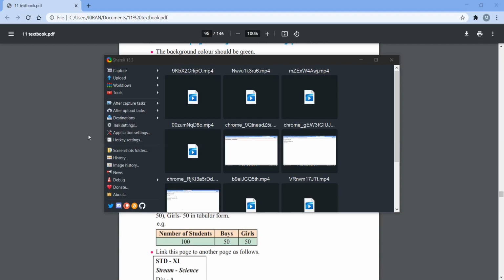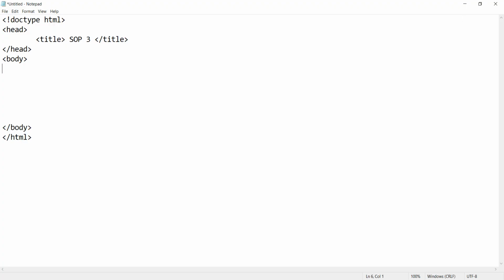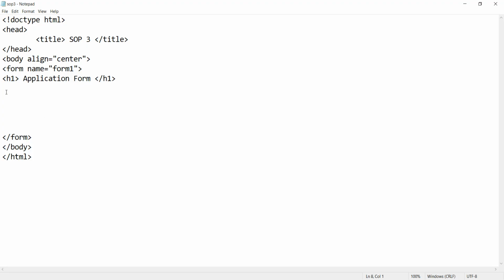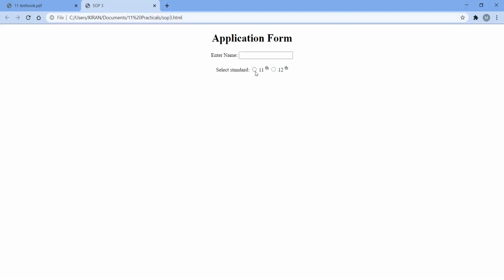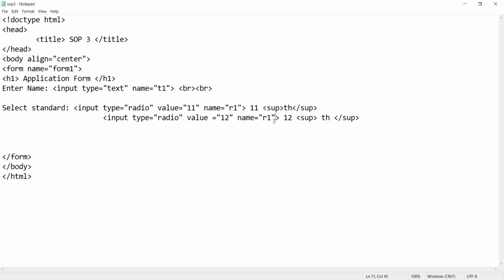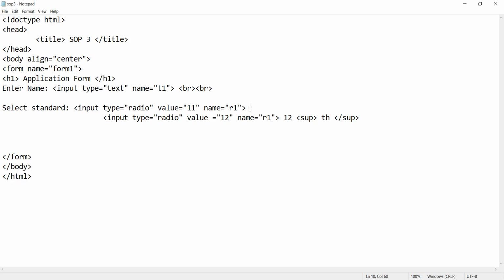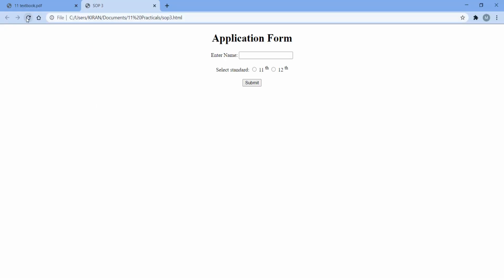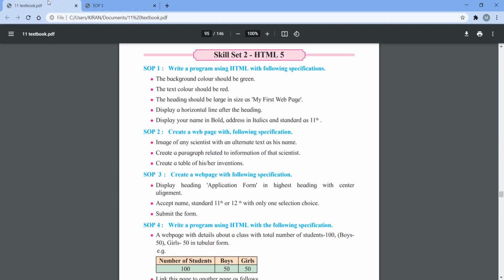11 Sci Information Technology - (HTML5) Skill set 2 : SOP 3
SOP 3 : Create a webpage with following specification.
 Display heading 'Application Form' in highest heading with center
alignment.
 Accept name, standard 11th or 12 th with only one selection choice.
 Submit the form.